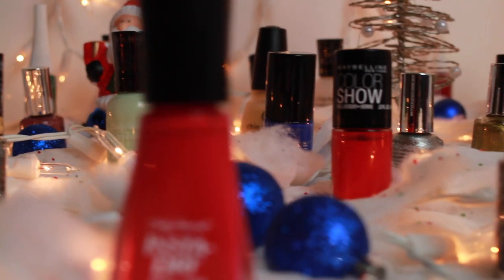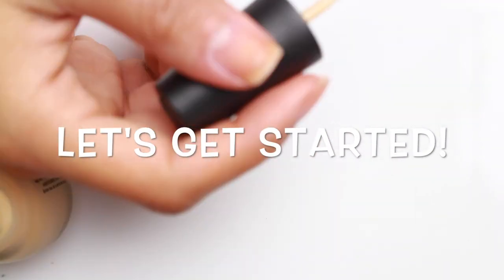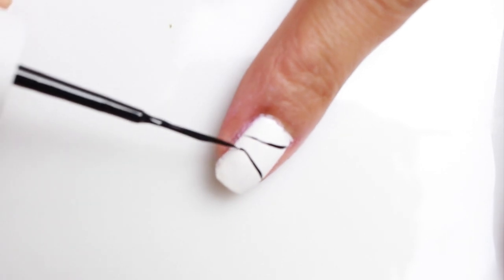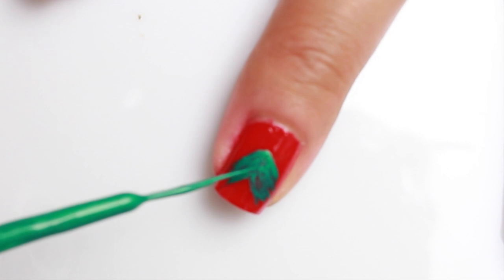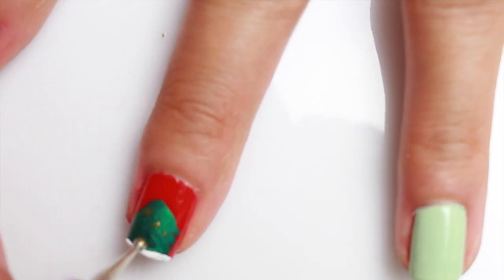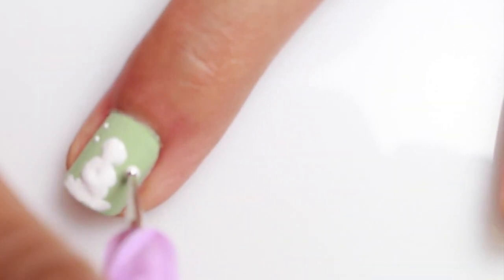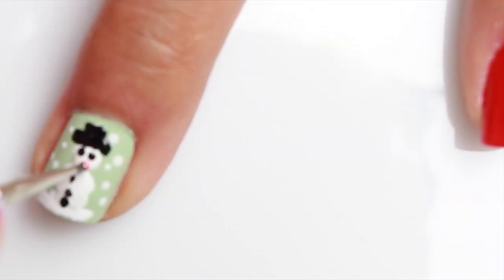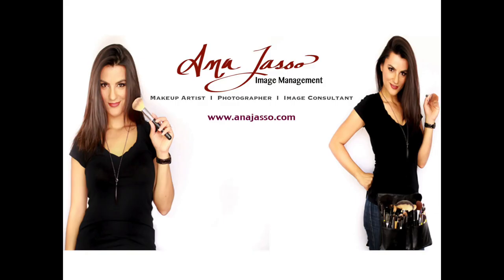DYI. Classic Christmas Nail Tutorial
DYI Classic Christmas Nail Tutorial Ana Jasso

Hi Beautiful
Today I'm doing a Classic Christmas Nail Tutorial

This are the Brands Used for this tutorial

Base Coat China Glaze
Red            Maybelline   ( Keep up the Flame)
White          Sally Hansen (White On 300)
Mint/Green Sally Hansen (Mint Sorbent)
Green Tree
Gold
White     Striple Rite Nail Art
Black      She Art Pen
Top Coat China Glaze

I Thank you for your time!
Hope you have a wonderful day!
Happy Holidays Beautiful!!